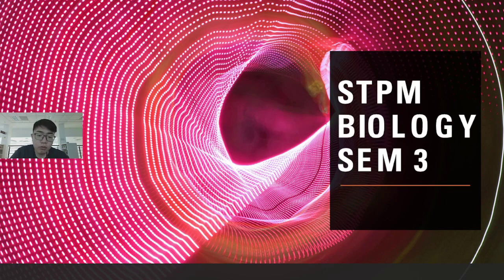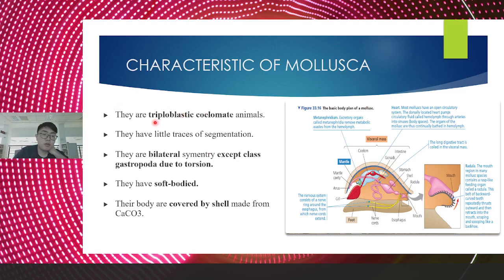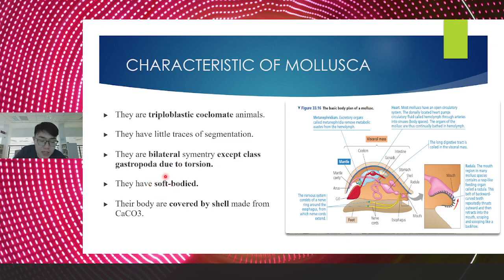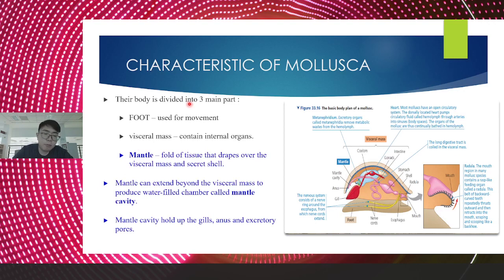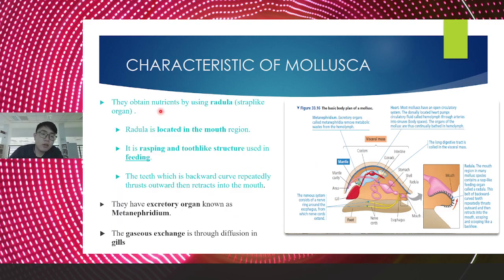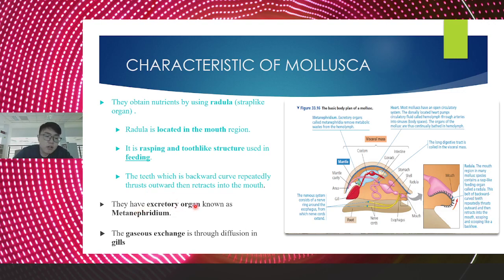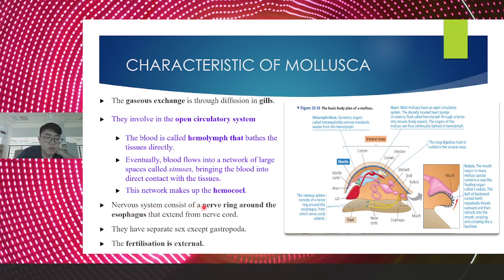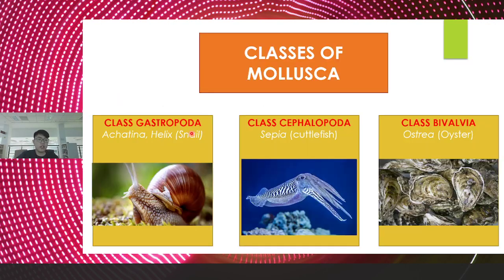STPM BIOLOGY SEM 3 CHAPTER 14.7.5 PHYLUM MOLUSCA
This video explains the STPM BIOLOGY SEM 3 CHAPTER 14 topic PHYLUM MOLUSCA under kingdom animalia.

1. Syllabus of this video stated is based on the MPM Sukatan Peperiksaan 2012/2013.
2. The explanation of syllabus is based on my experience. So maybe has some mistake, feel sorry to you. 🙏🙏🙏
3. Maybe my English is not expert, so in this video will mix with Malay explanatio